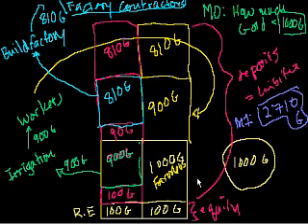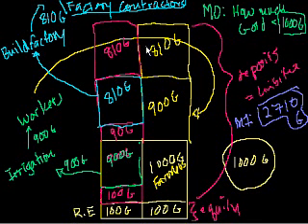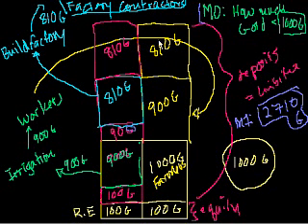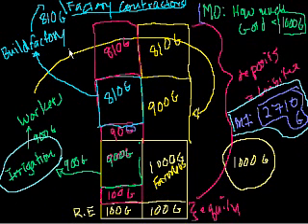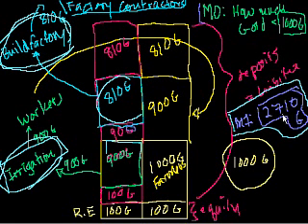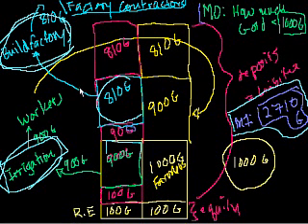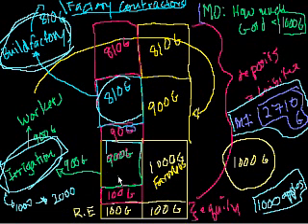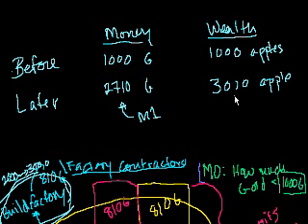Banking 4: Multiplier effect and the money supply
Courses on Khan Academy are always 100% free. Start practicing—and saving your progress—now

How "money" is created in a fractional reserve banking system.  M0 and M1 definitions of the money suppy.  The multiplier effect.